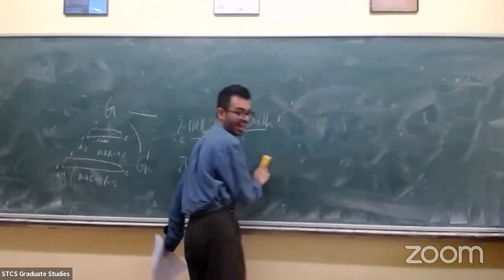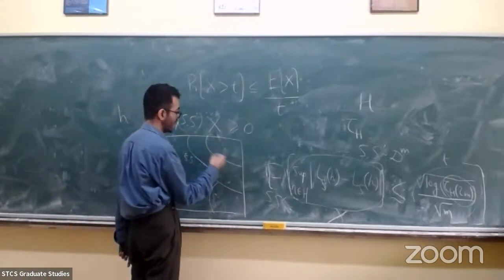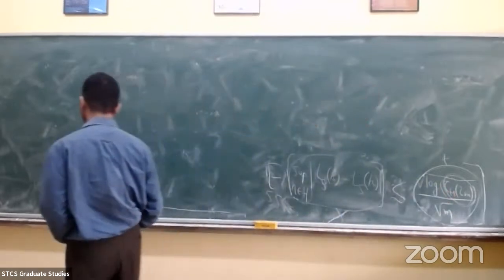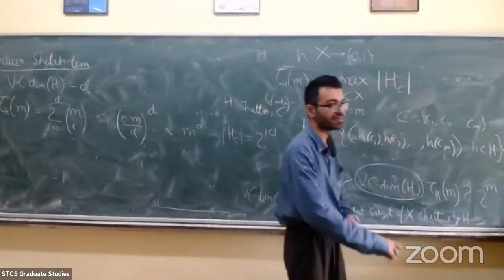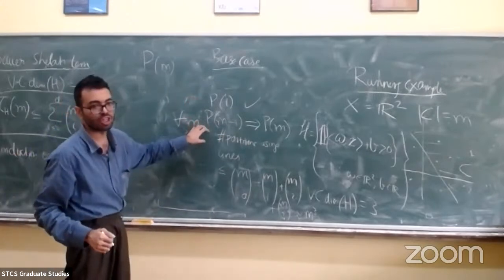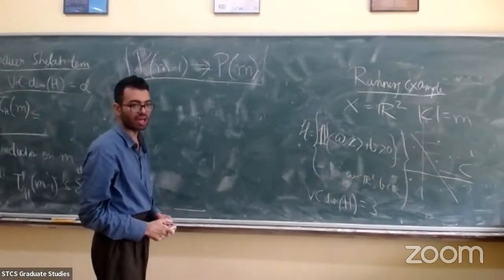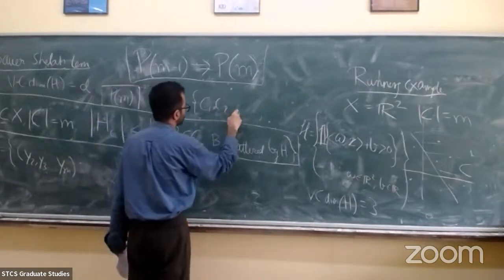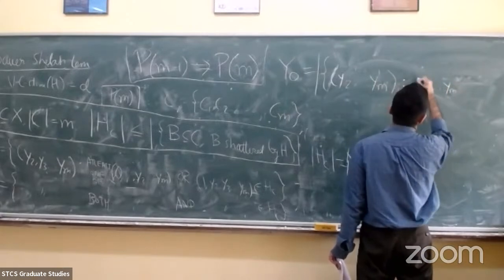Lecture 5 : Growth function and learnability